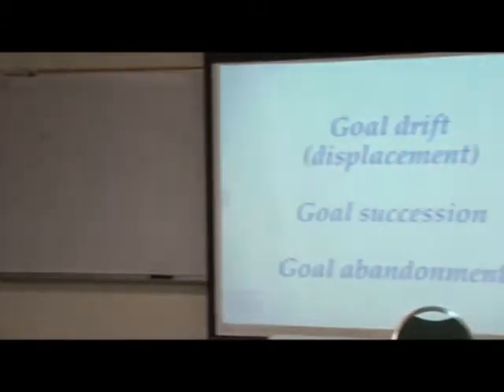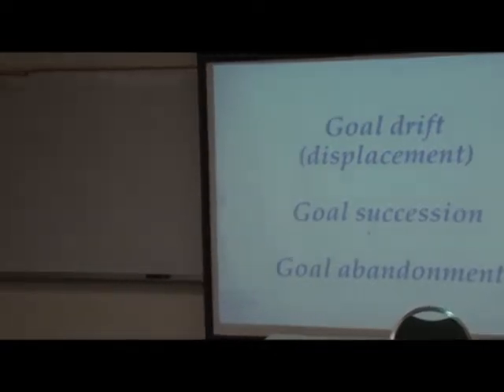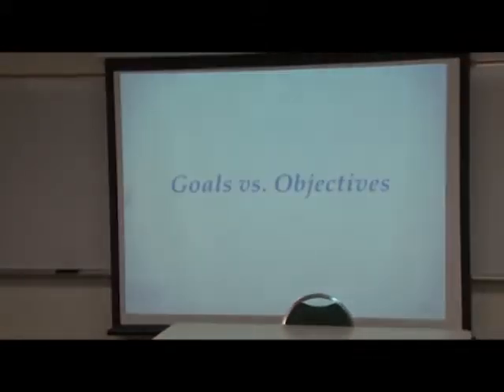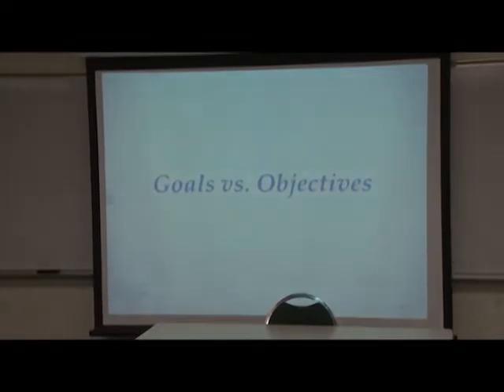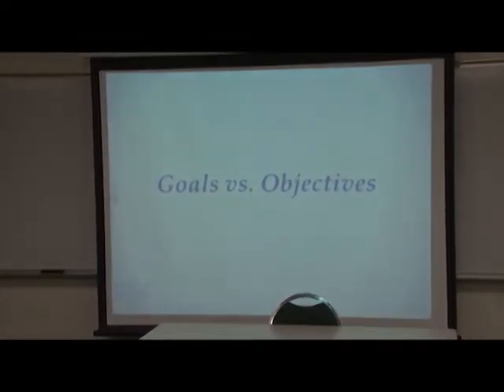SOWK 5403- Adv Practices In Groups Part 3 (Done)